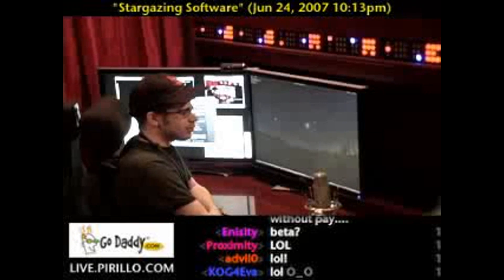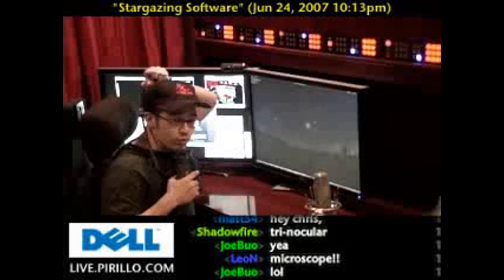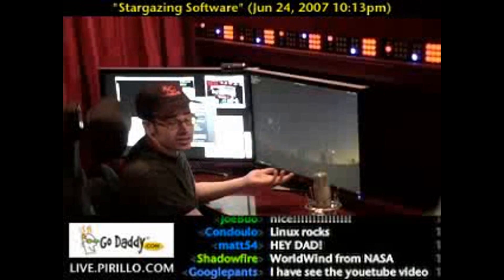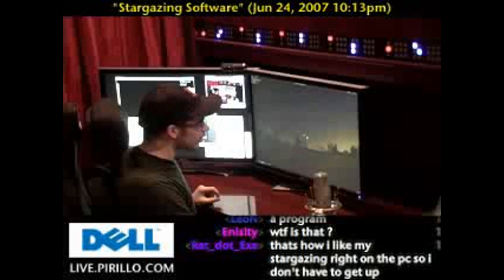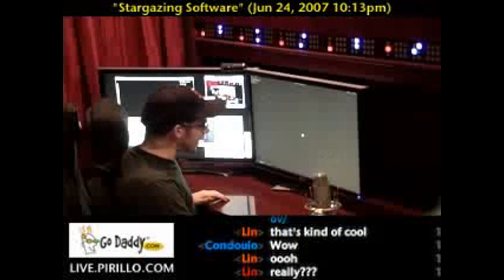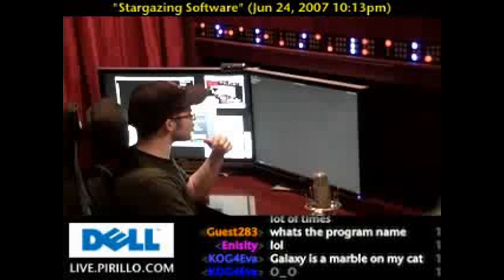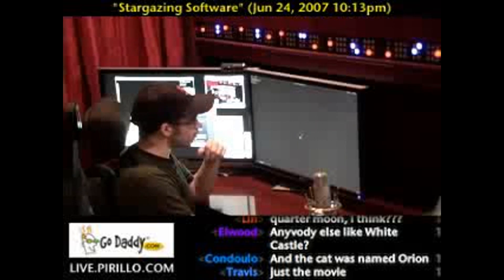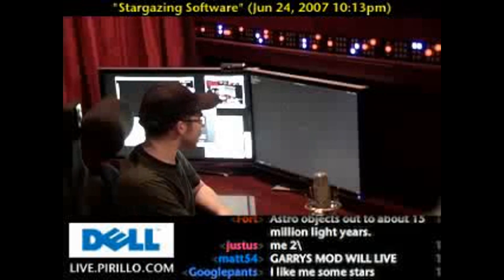Astronomy Software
/ - It may not be as cool as going outside and using your telescope to view the night sky, but Stellarium allows you to view the night sky (and more) from the comfort of your computer screen!